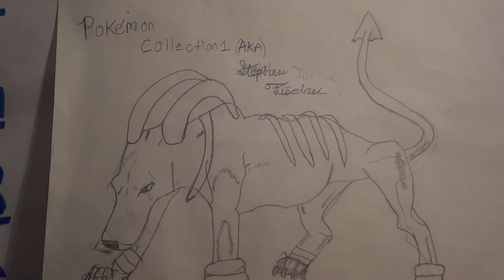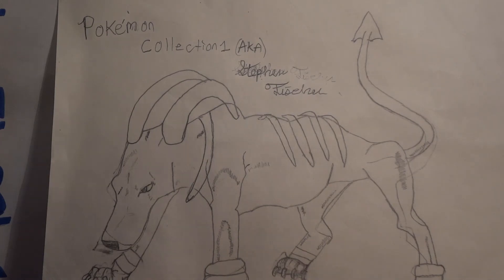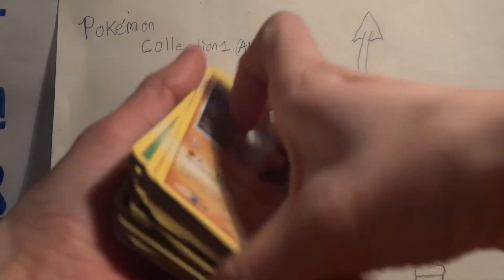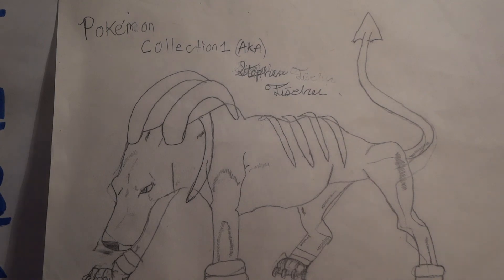Pokemon TCBM - PokemonCollection1